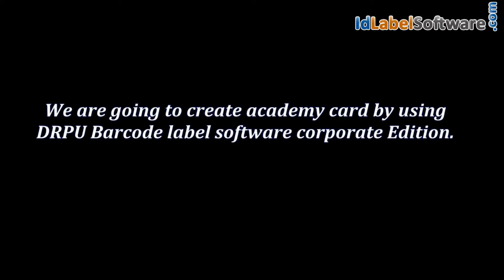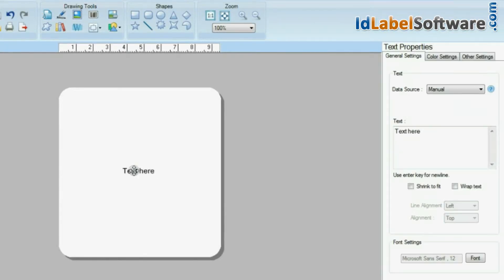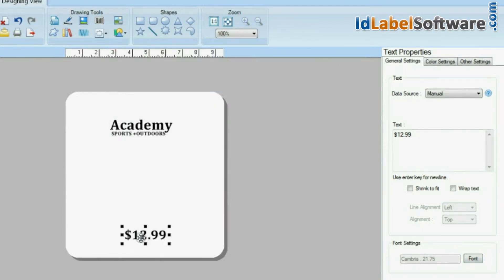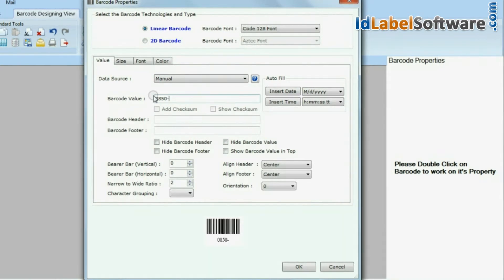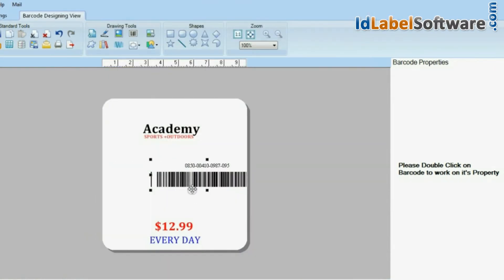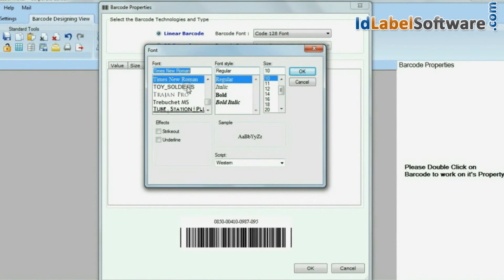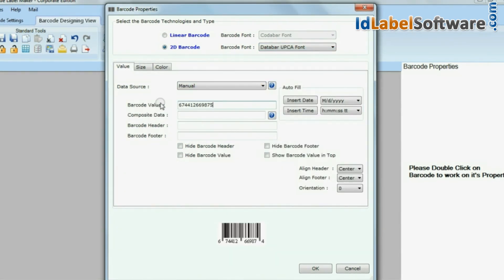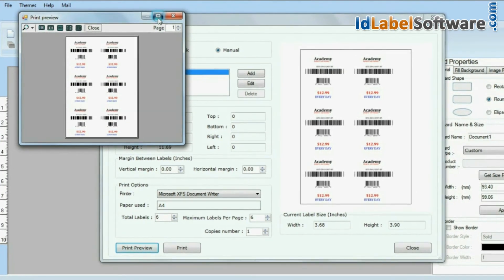How to design academy card with 2 barcode labels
In this video, we discussed how to create and print academy card with 2 barcode labels using DRPU Barcode Label Maker Software.  Application Supports all major Linear and 2D barcode font standards. Barcode generator software creates list of barcode labels using Batch Processing Series feature. Software provides advanced designing view mode to design colorful barcode images.